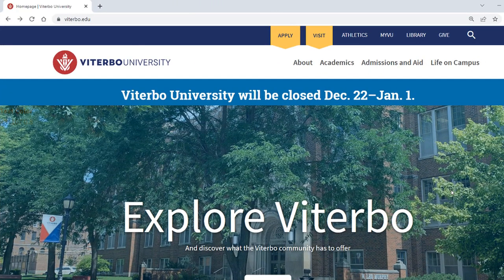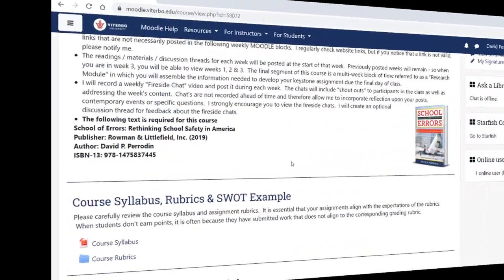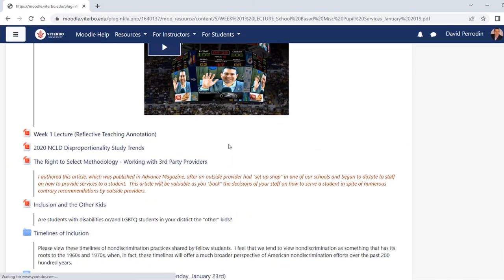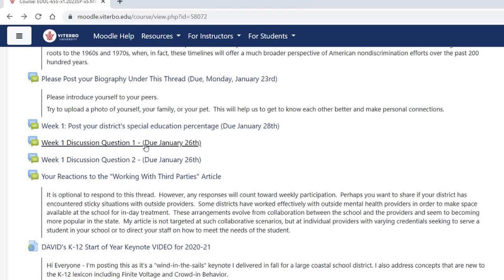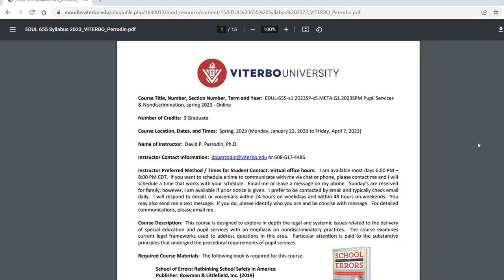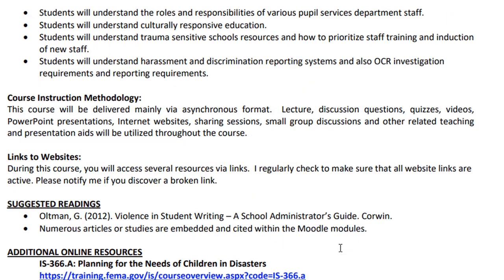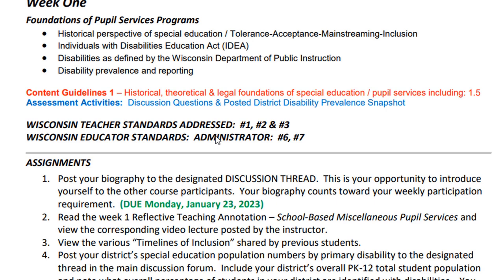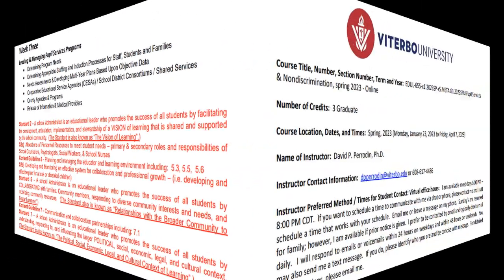Viterbo University - EDUL 655 - Welcome to Class - Spring 2023 [Orientation Video]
Viterbo University Instructor David P. Perrodin, Ph.D., welcomes students to EDUL 655, Pupil Services and Nondiscrimination.  The course will begin on Monday, January 23, 2023 and end on Friday, April 7, 2023.  Students enrolled in the course should watch this orientation video to learn about course expectations and also view a screen-capture tour of the online Moodle course site.

00:06 Intro to class
02:31 Course in Moodle
04:59 Syllabus